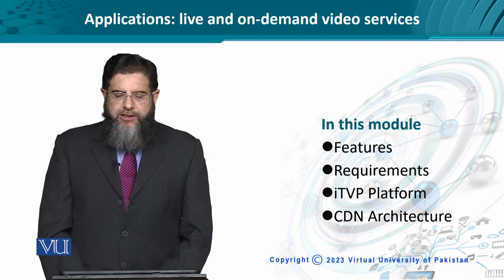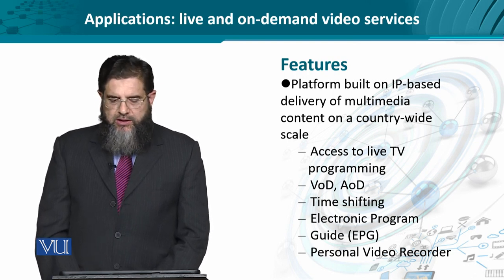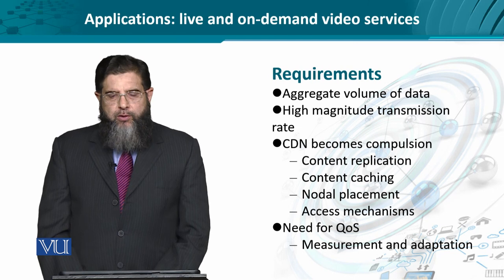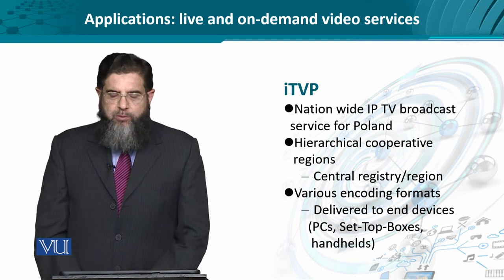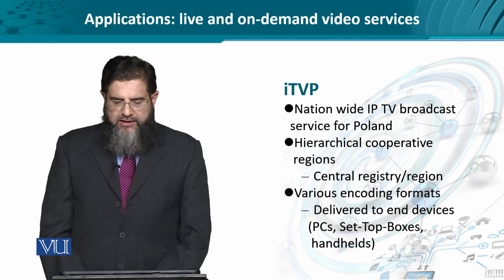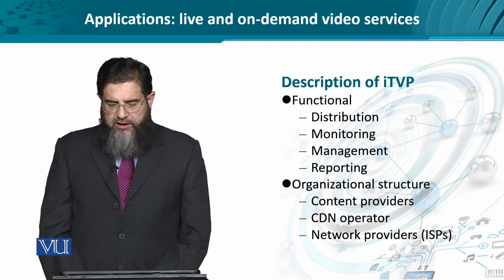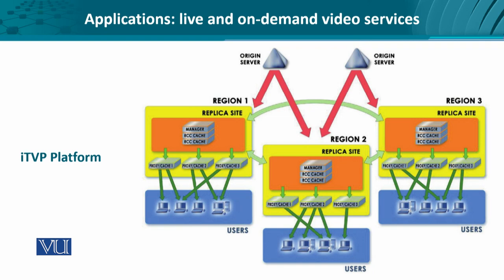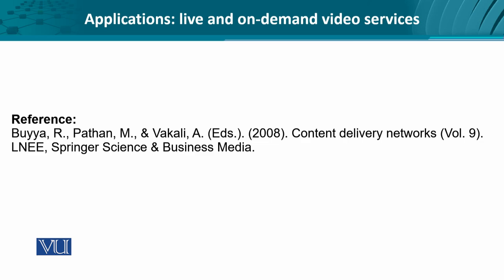Applications: Live and On-demand Video Services | Data Visualization | CS642_Topic271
Topic271: Applications - Live and On-demand Video Services,
By Dr. Ali Hammad Akbar